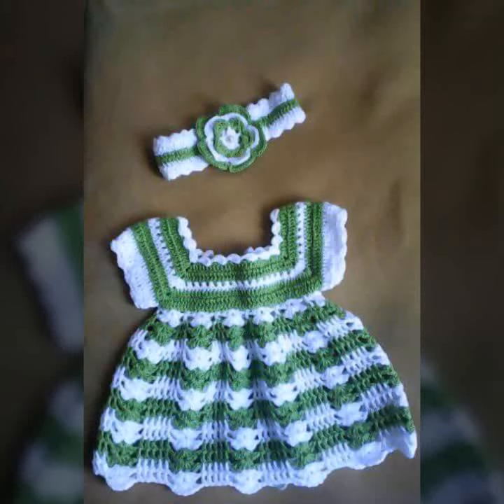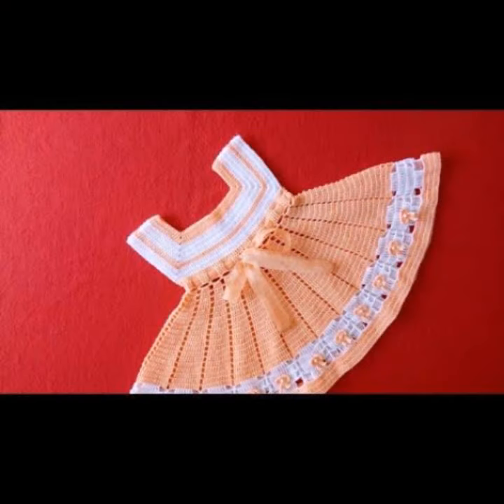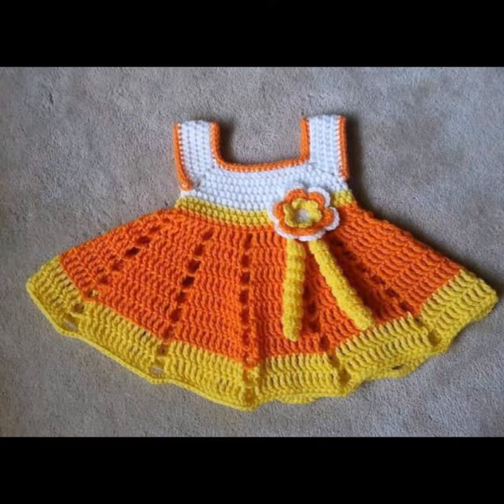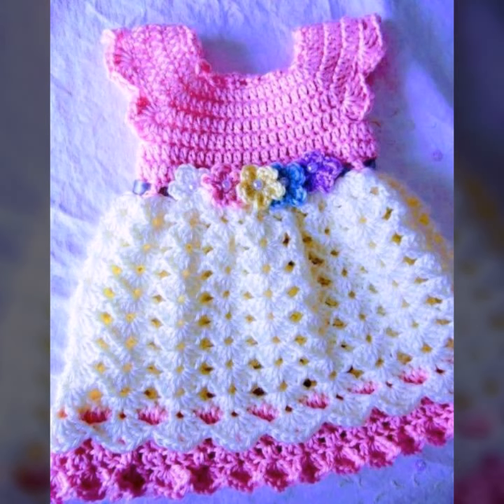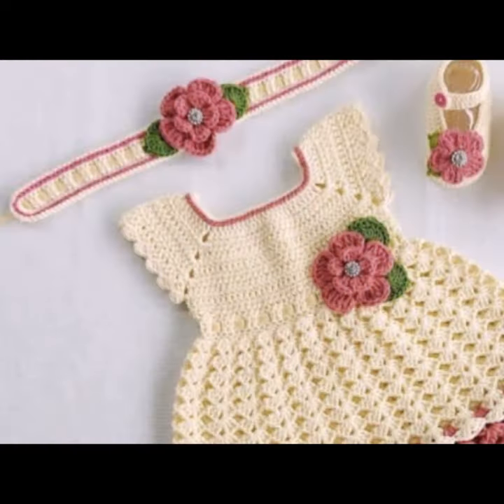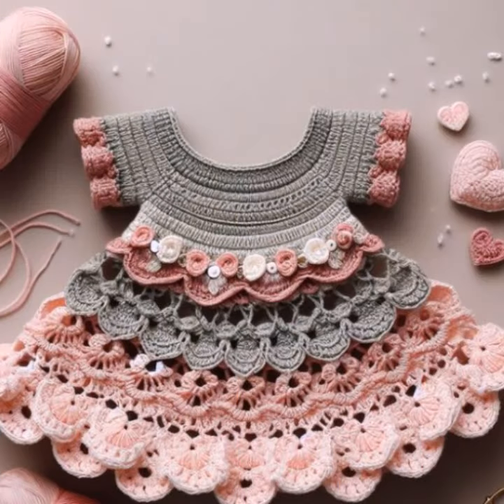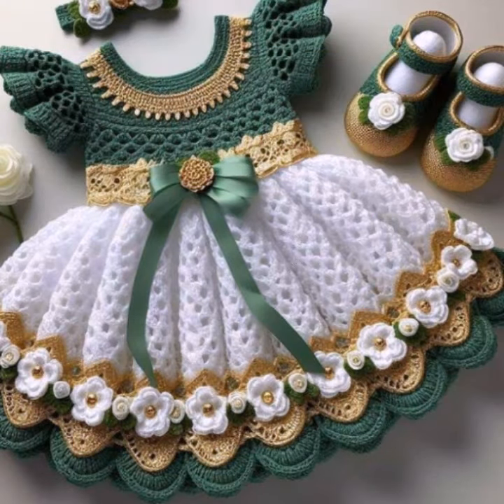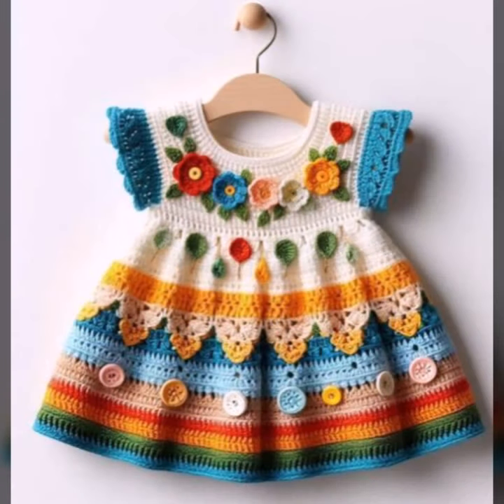MIND BLOWING IDEAS OF BEAUTIFUL EASY TRENDY CROCHET BABY FROCK FREE PATTERNS DIY PROJECTS